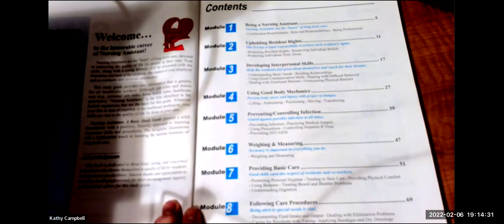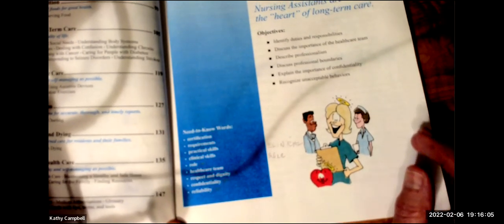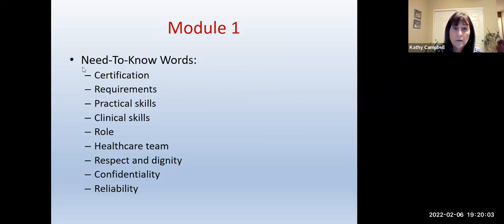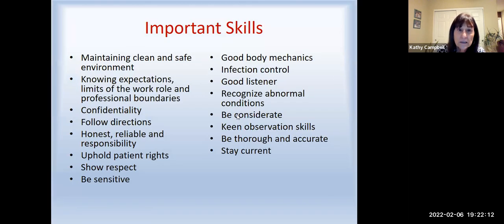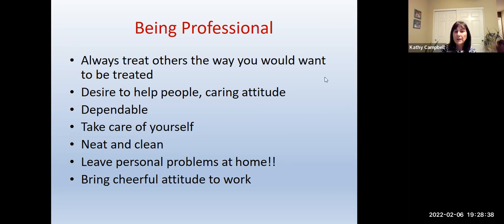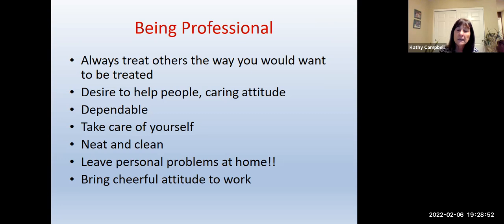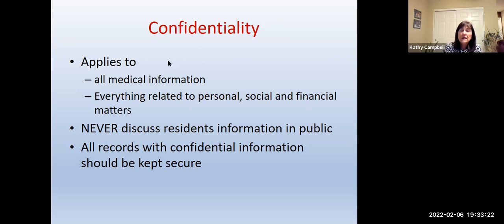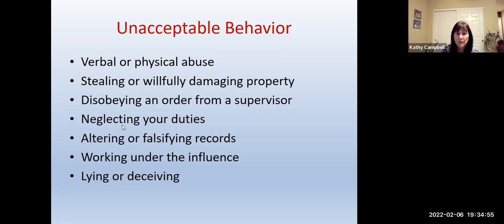PCA Module 1 Video Lecture